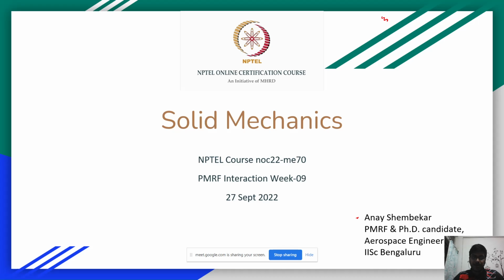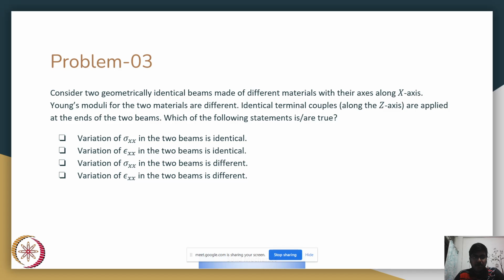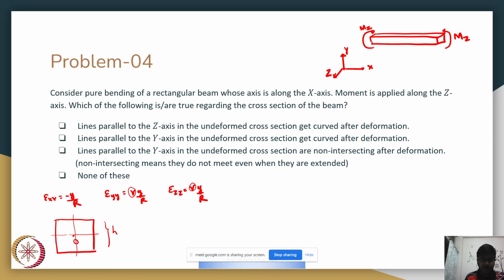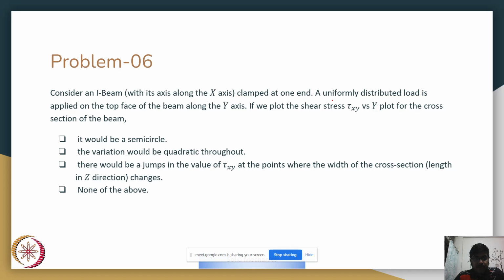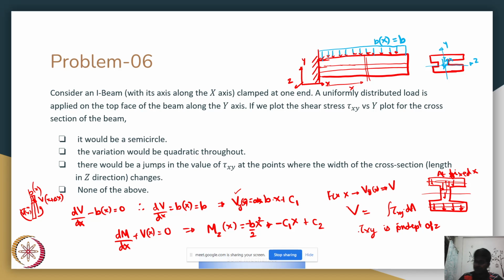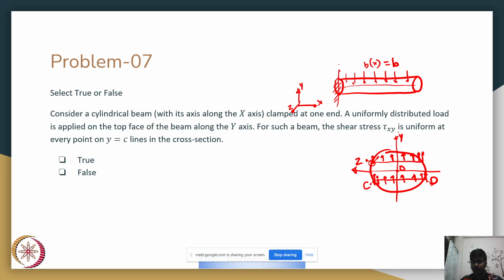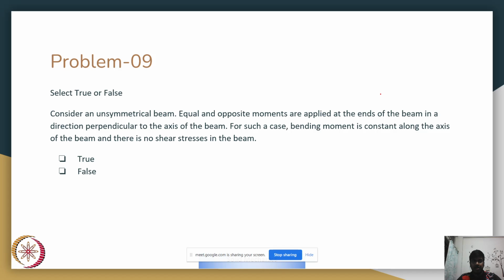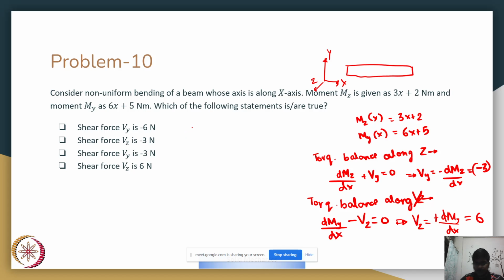Solid Mechanics: Week-09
Tutorial session for the topics covered in Week-09 in the NPTEL course Solid Mechanics (noc22-me70)

00:00 Introduction
00:50 Problem 01
03:46 Problem 02
05:52 Problem 03
10:04 Problem 04
16:20 Problem 05
17:40 Problem 06
26:24 Problem 07
30:04 Problem 08
34:54 Problem 09
38:48 Problem 10